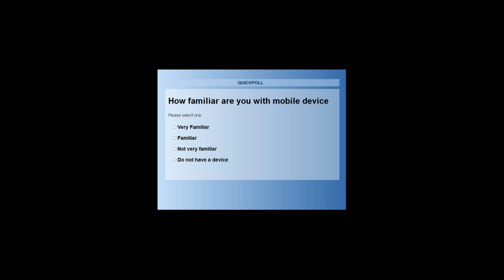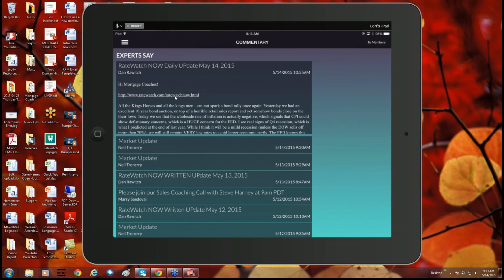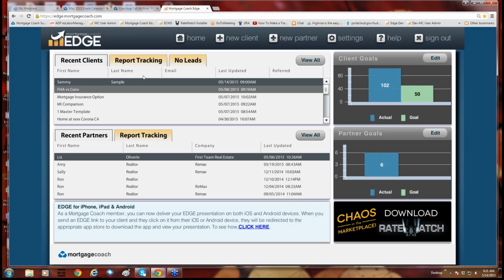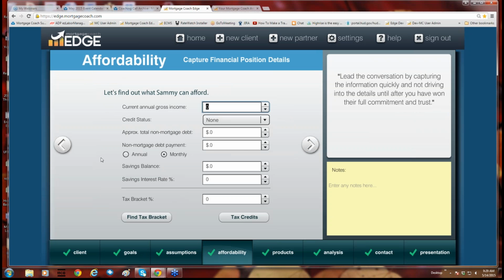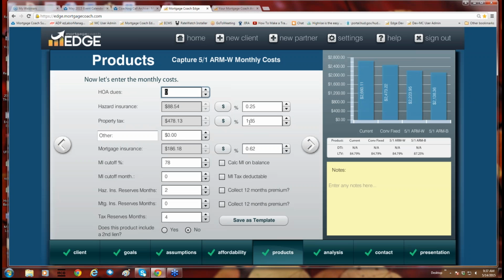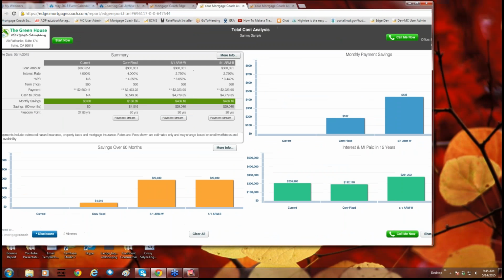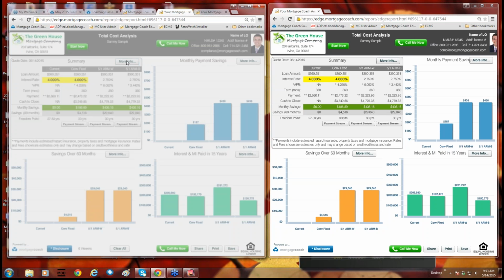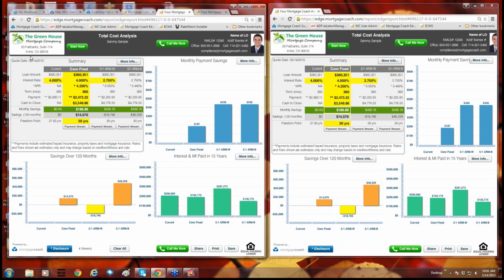2015-05-14 Thursday Training Call covering RateWatch Mobile and ARM refinance TCA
Mortgage Coach Compliance and Training Specialist Lori Lytle hosts the Thursday Training Call covering RateWatch Mobile and creating a refinance TCA with ARM's